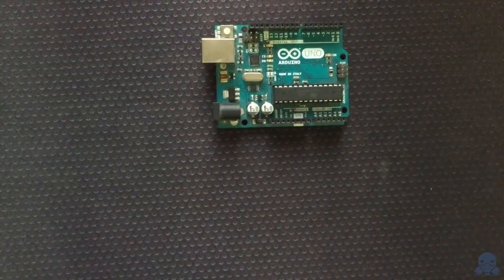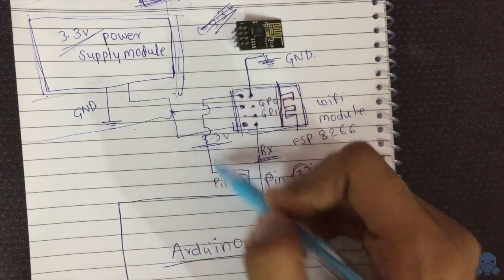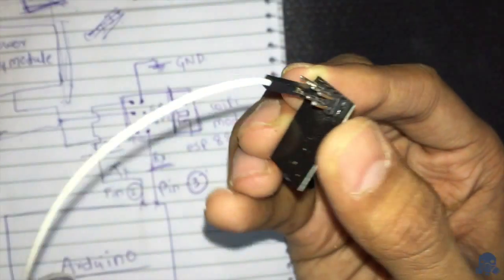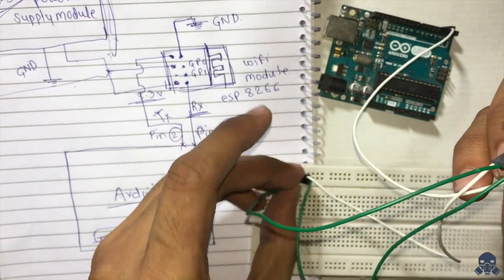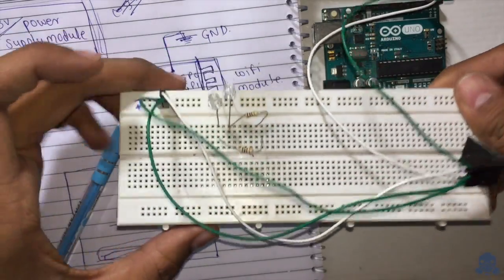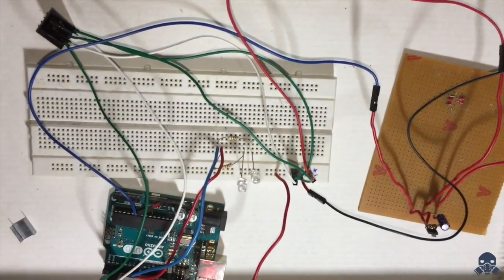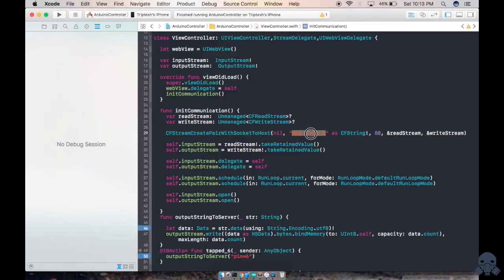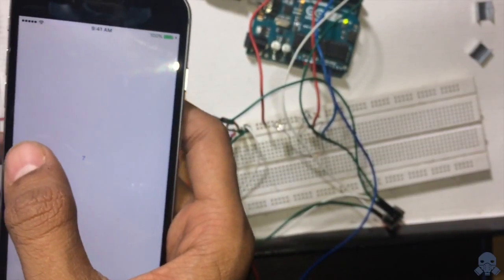Control LED using ESP8266 and iPhone | Android | Wifi | Arduino UNO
How to use ESP8266 Wifi module with Arduino UNO to turn on LED light from your iPhone Android application.
We are using Arduino UNO  to control the ESP8266-01 module,
ESP8266 module creates the server and we are using mobile device to send data to module to control the LED over WiFi.

How to run application on iOS device from XCode ▶